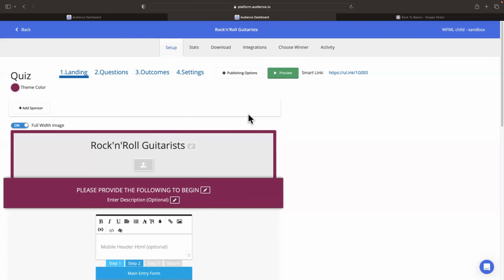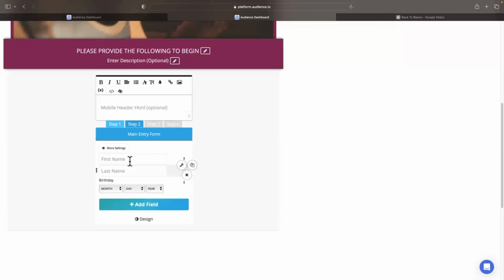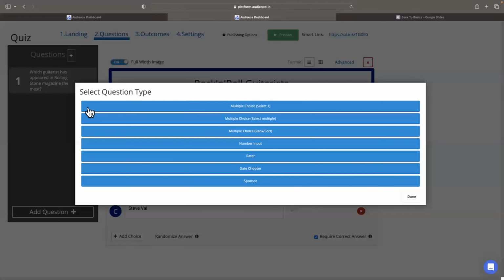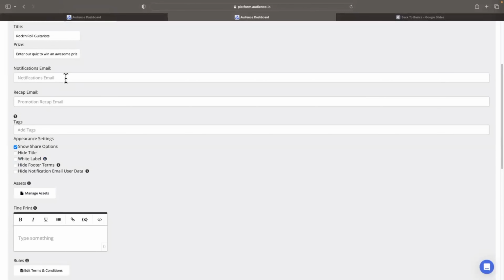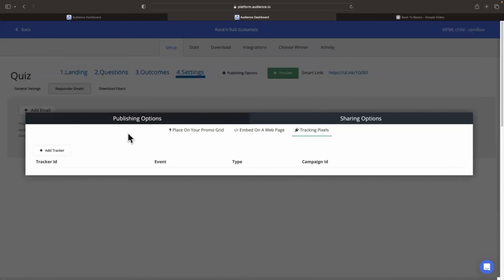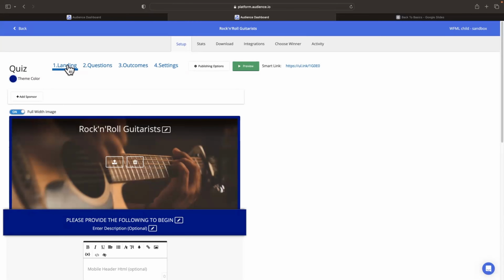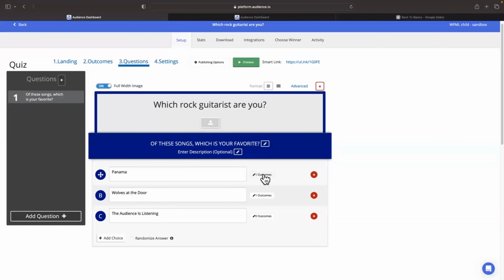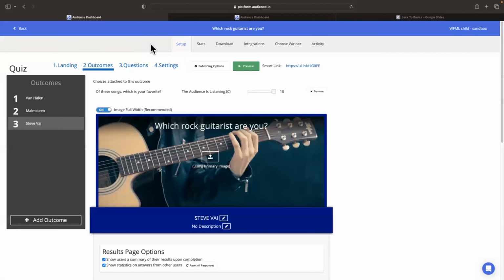Quizzes - Full Walkthrough - Webinar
Are you ready to take your quizzes and assessments to the next level? Join us in this comprehensive webinar as we dive deep into our powerful software tool that empowers you to create engaging and interactive quizzes effortlessly.